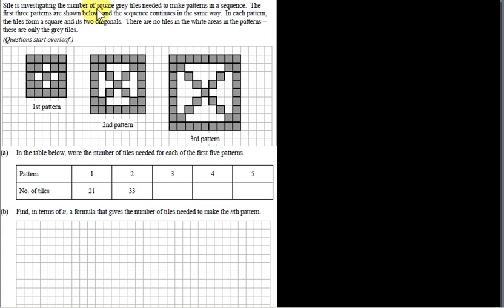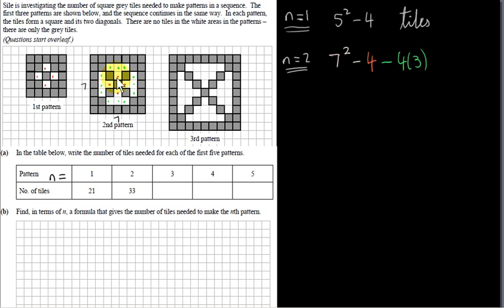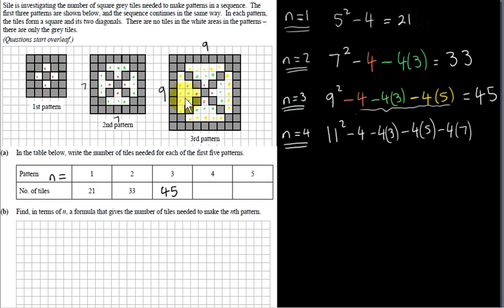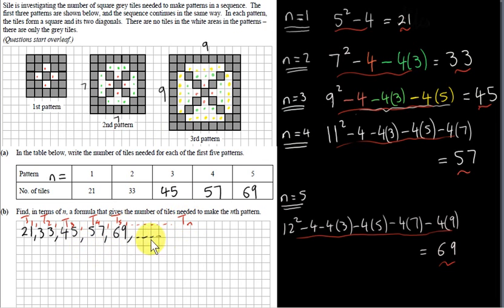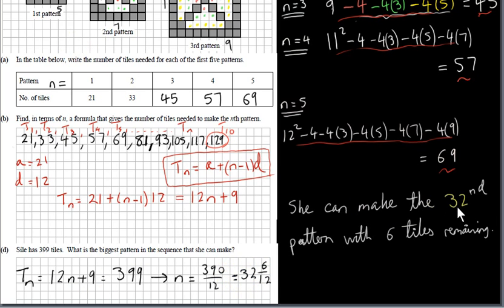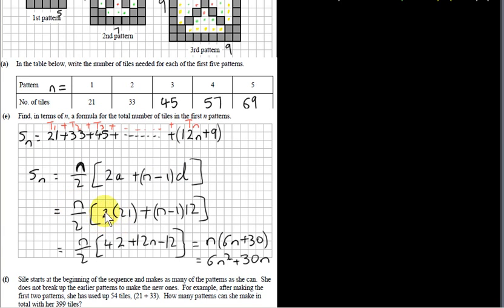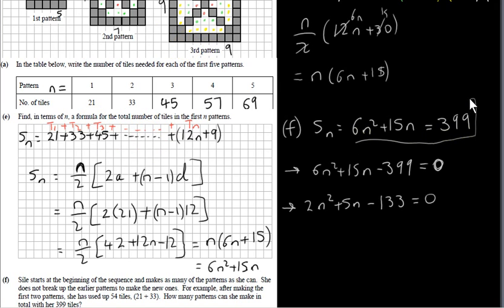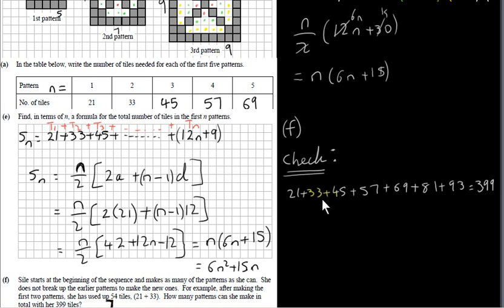Q5 Arithmetic Sequences and Series - Project Maths OL 2013 Sample Paper 1